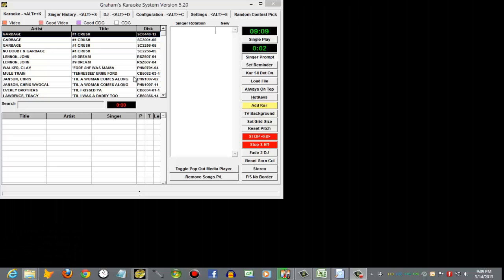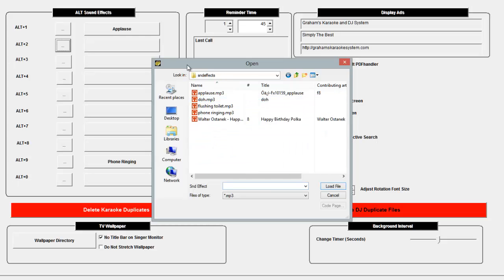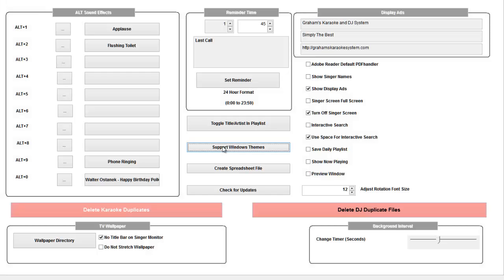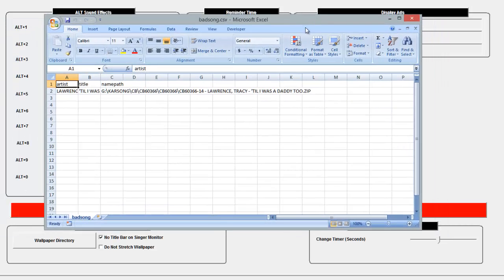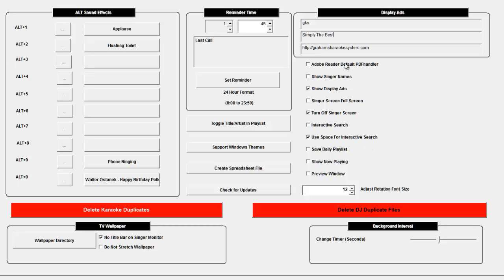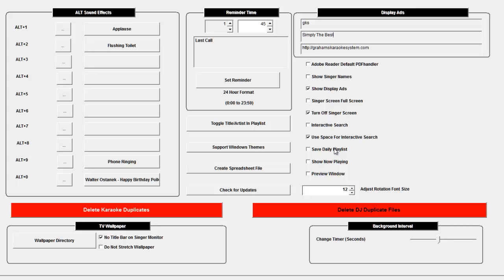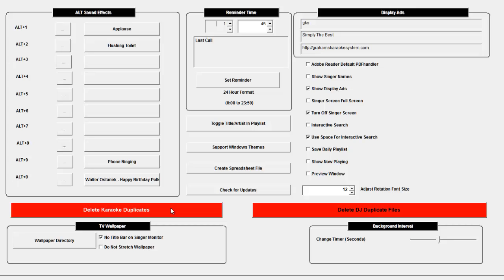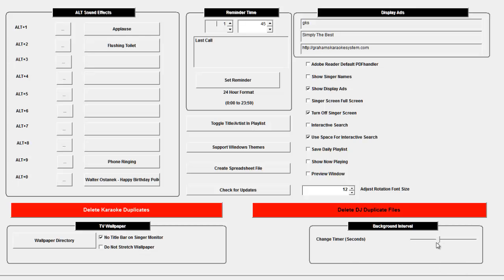GKS Configuration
Configuration Tab for Graham's Karaoke and DJ System